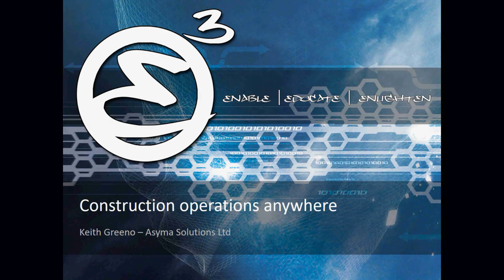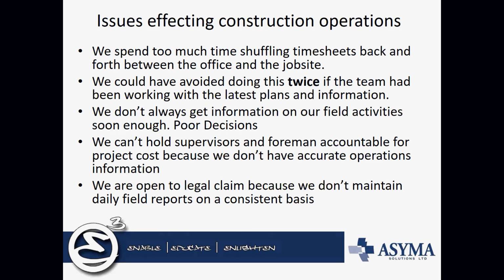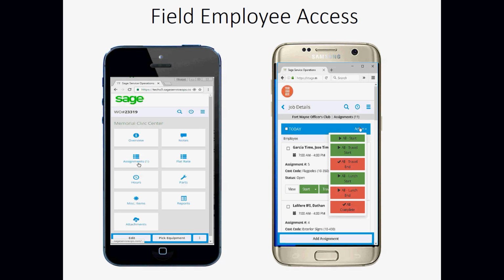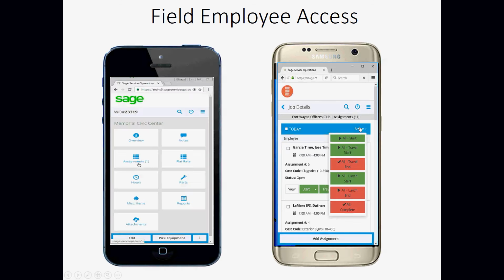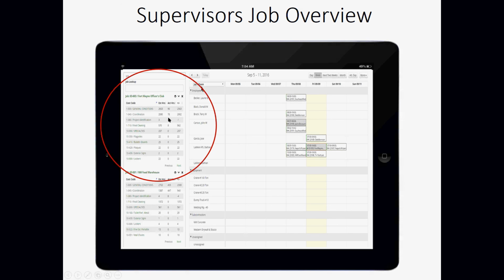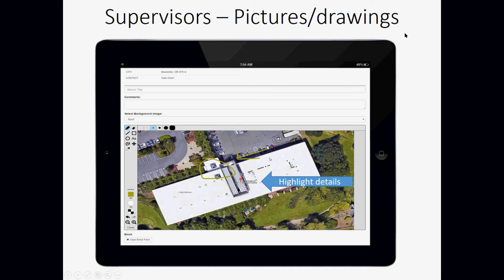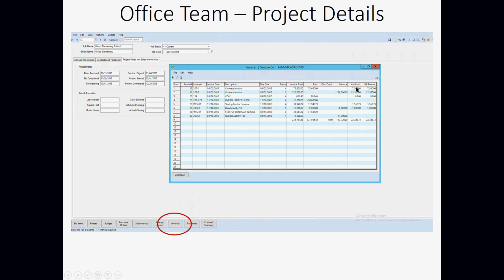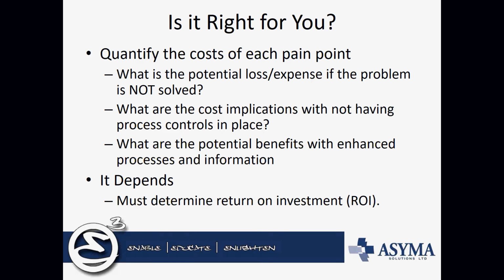Construction Anywhere: Work Anywhere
Construction Anywhere makes it possible for your project teams and/or service technicians to access and share accurate and timely project/service information wherever they work.